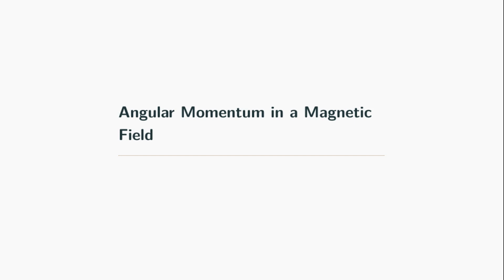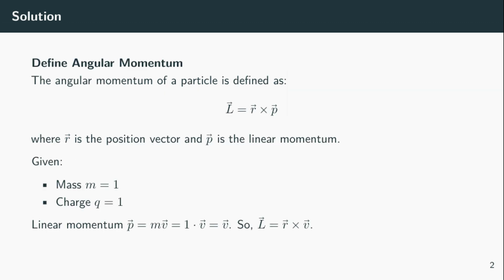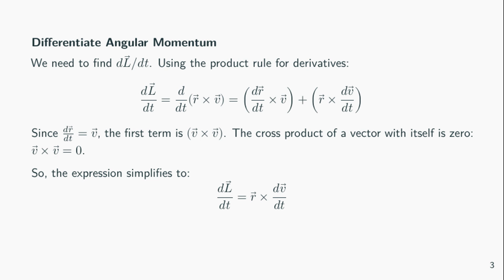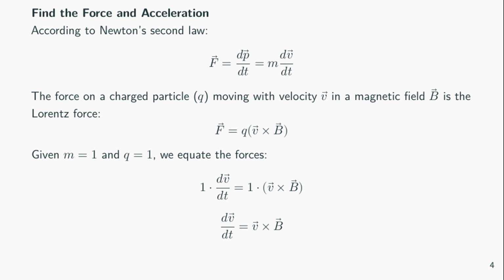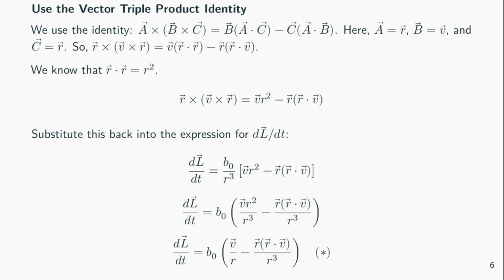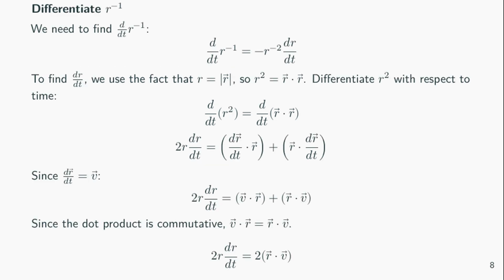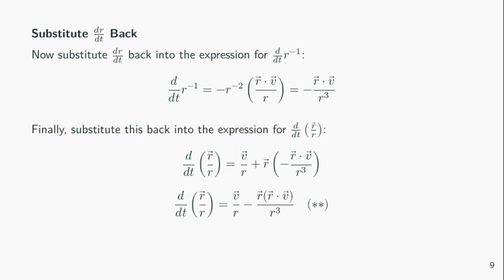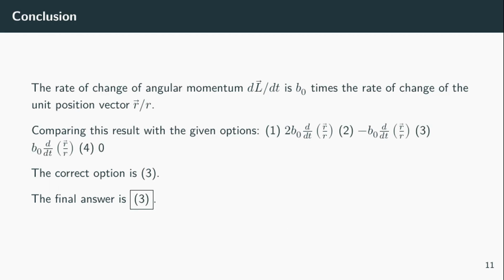Angular Momentum in a Magnetic Field | CSIR UGC NET June 2024 | Physical Sciences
Explore the dynamics of angular momentum in a magnetic field with this solved problem from CSIR NET June 2024. This video breaks down the solution step-by-step, covering key principles of quantum mechanics.